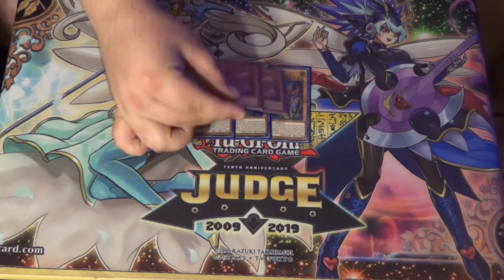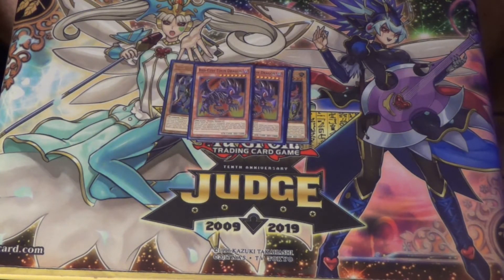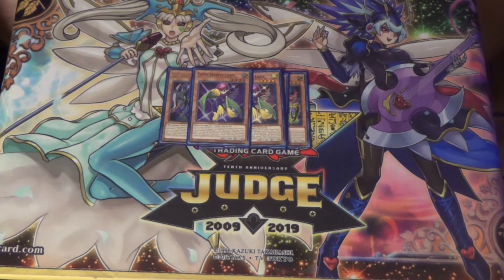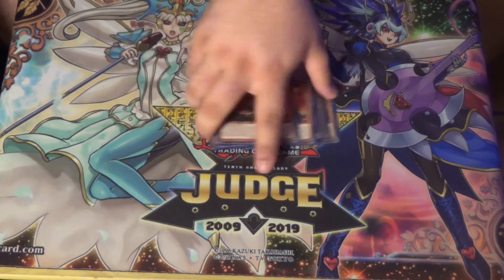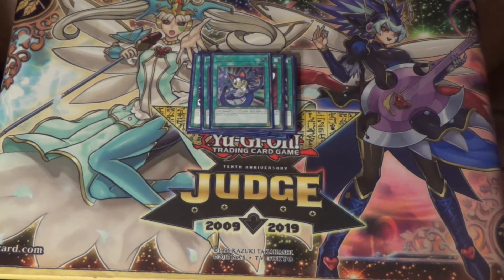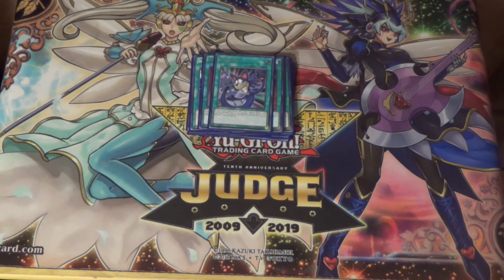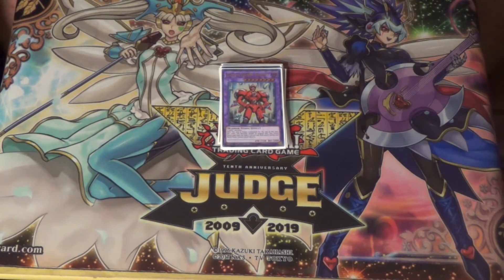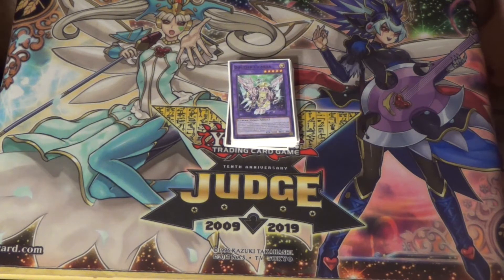TOONS! BACK IN ACTION [2020 Deck Profile]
Today we here at Next Era Gaming team member Xander shows off his build of Toons! He also shows off a combo at the end!